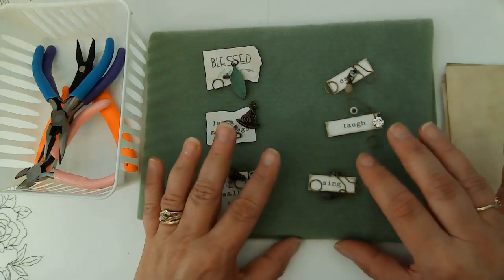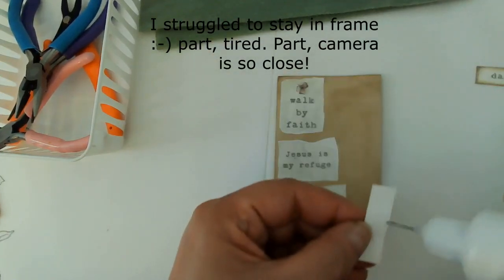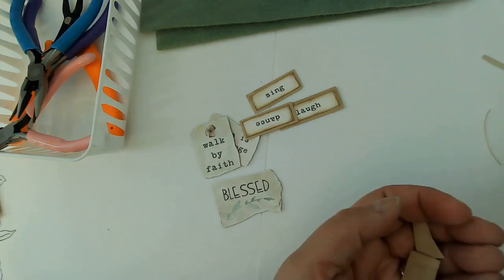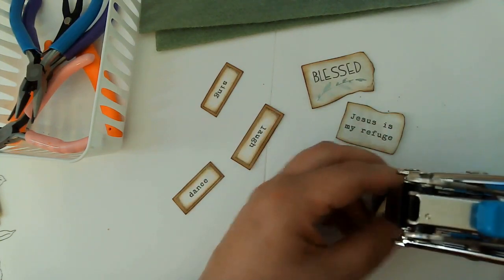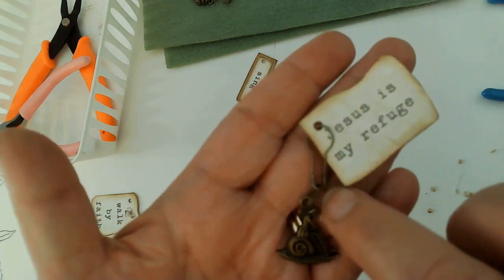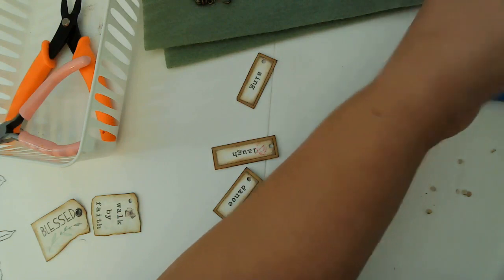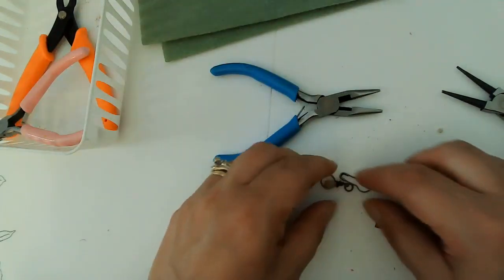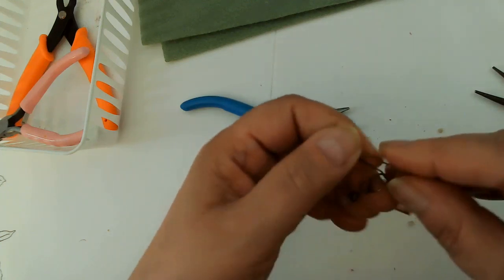Video - Sweet & Easy Sentiment Dangles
Hello friends,

Today, I wanted to come to you with a simple video creating some sentiment dangles. We are using My Porch Prints Feel Good Kit 😊

Full list of supplies and close up photos can be found over on the blog.